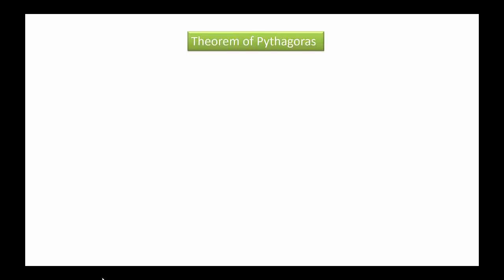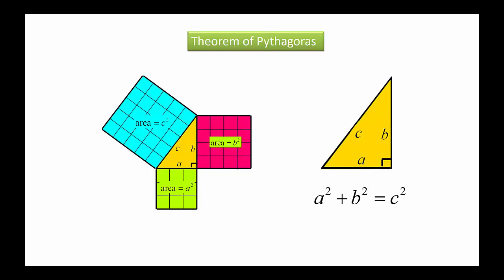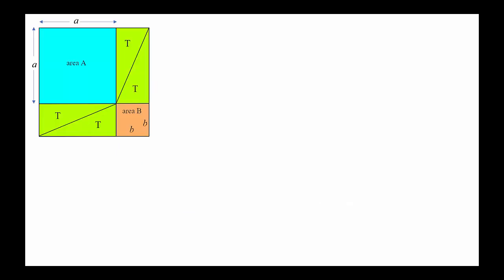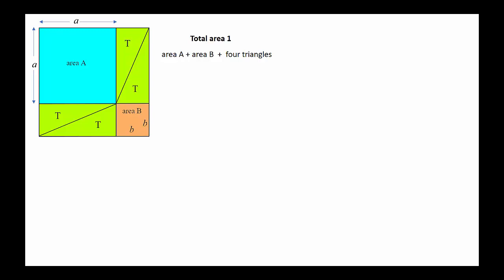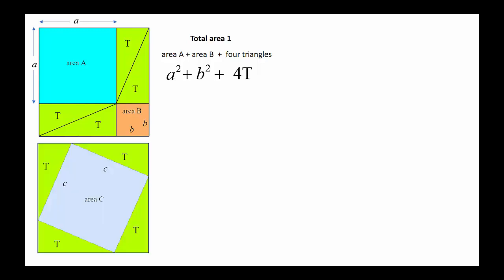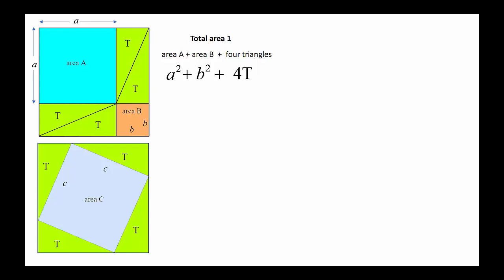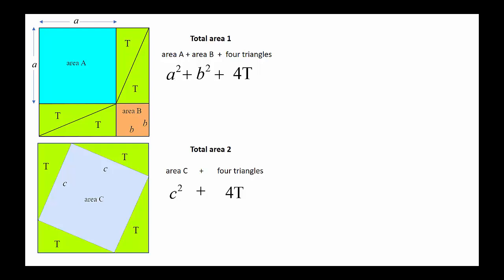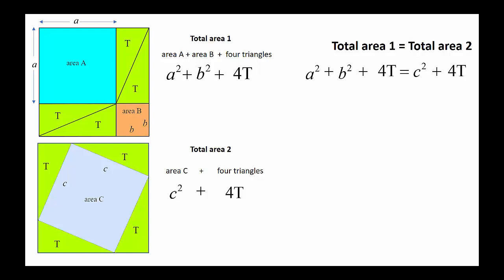Theorem of Pythagoras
A simple yet elegant proof of the famous theorem.
We prove the formula by looking at subdivided areas of squares.